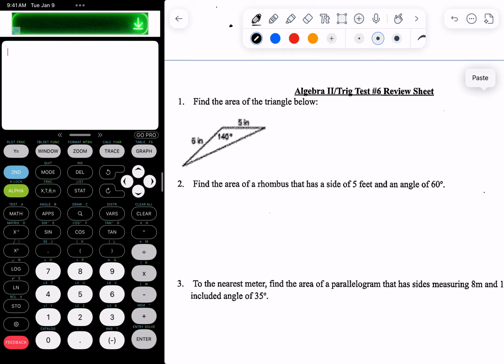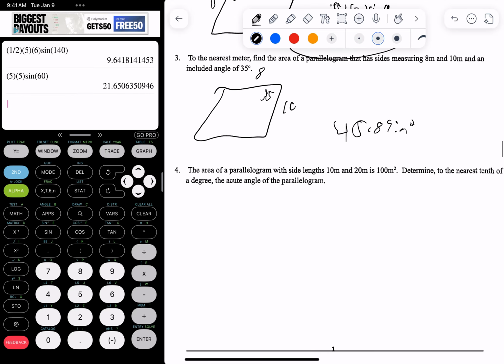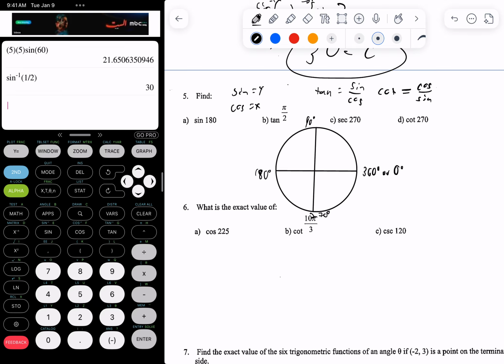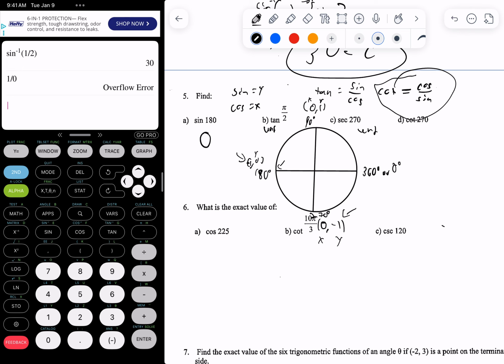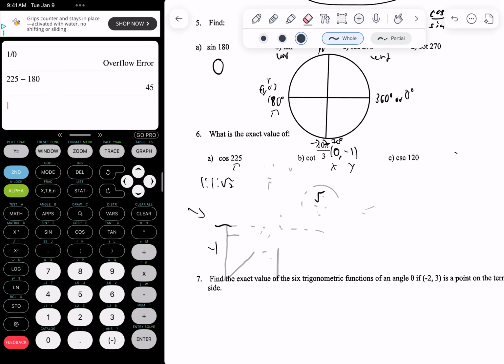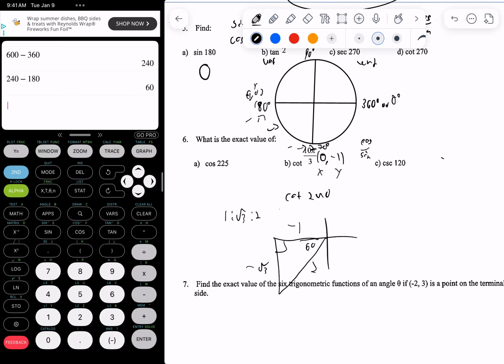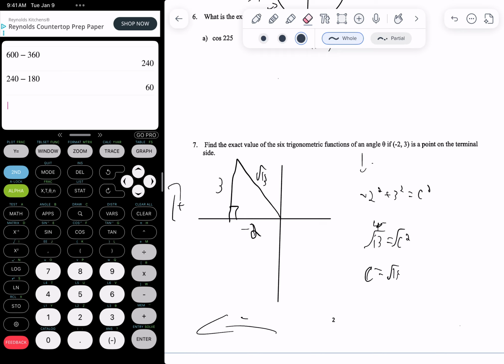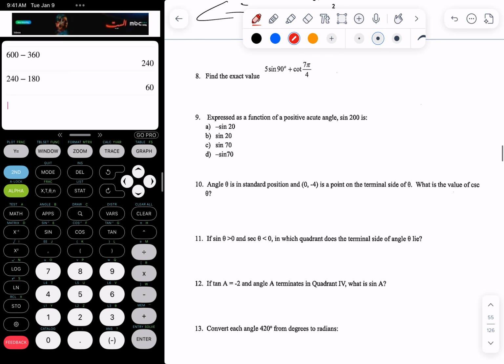Test#6 Review sheet pt 1